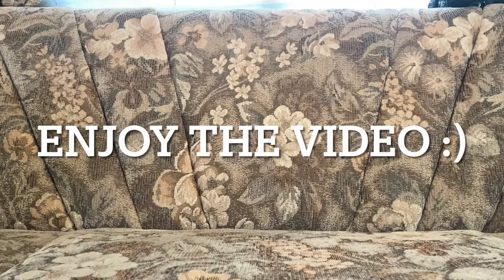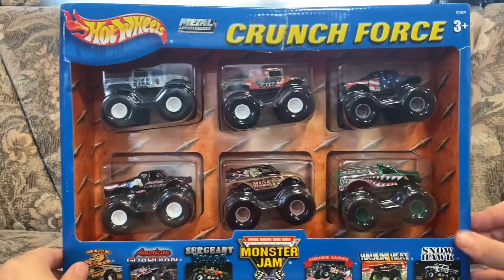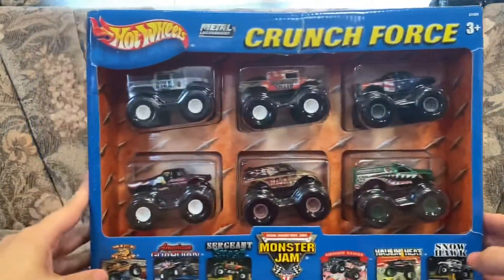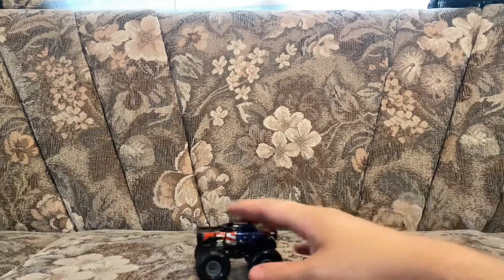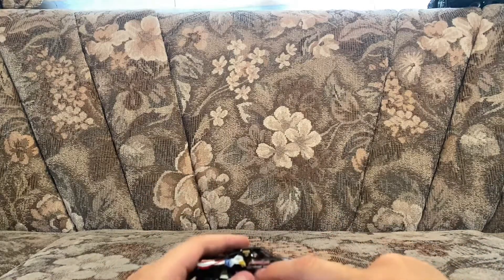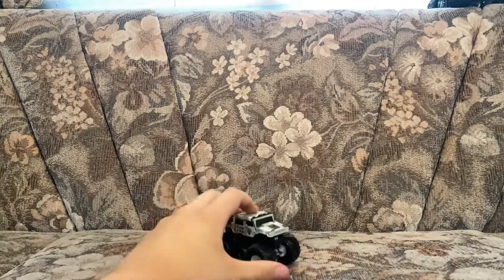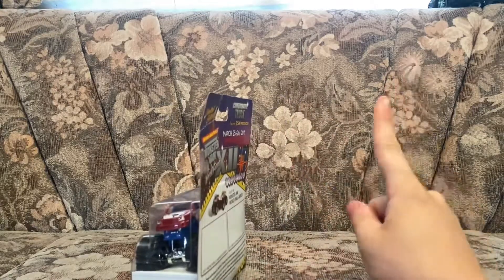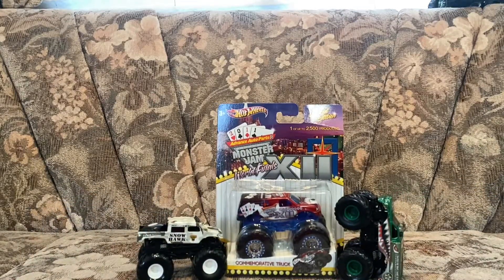HOT WHEELS MONSTER JAM CRUNCH FORCE 6 PACK REVIEW!!!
Snow hawk 😎